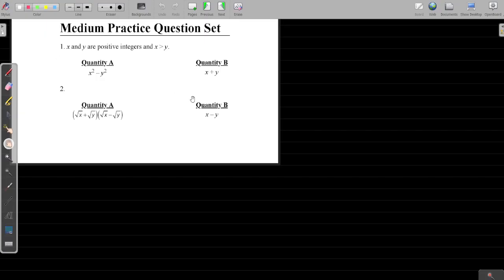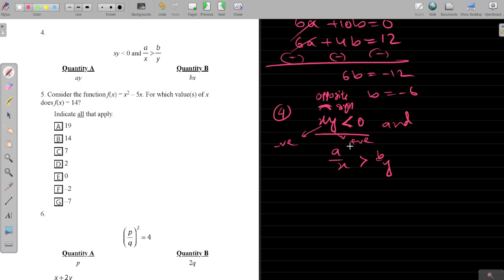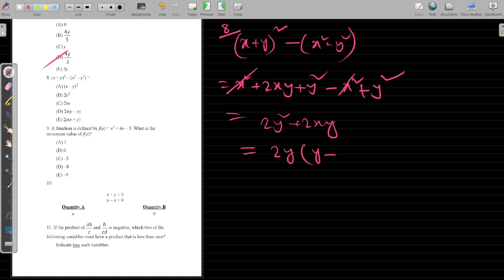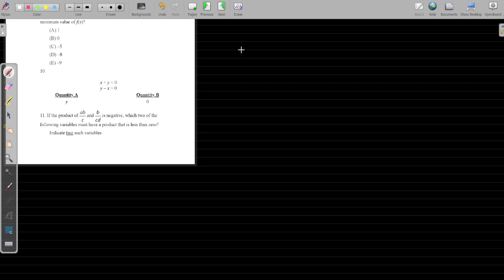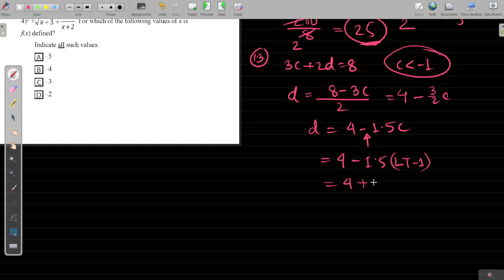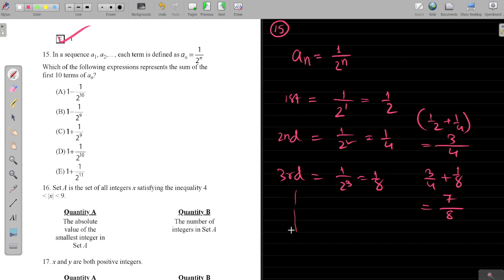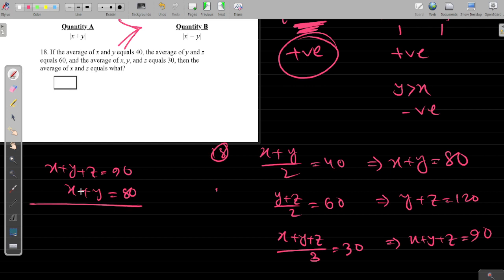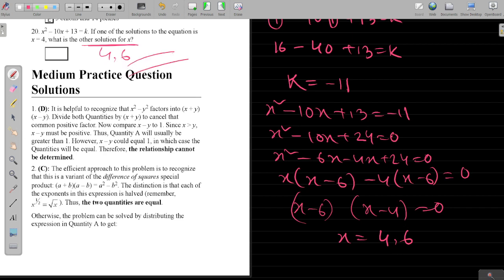2.Manhattan Guide 1 Chapter 7- Medium Practice Question Sets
Topic: Algebra Practice Question Sets
From Manhattan GRE AlGEBRA 4th Edition